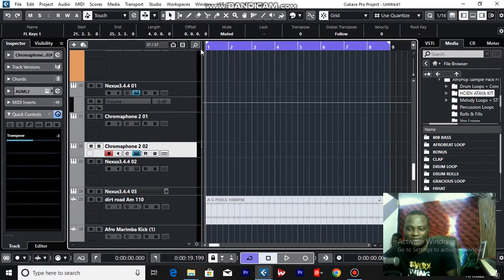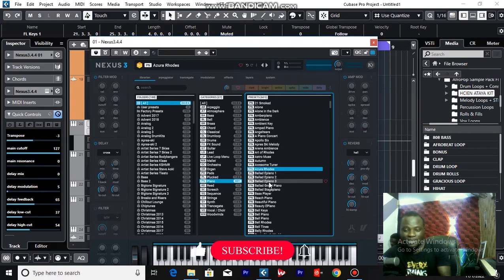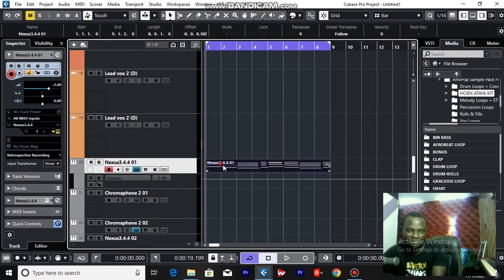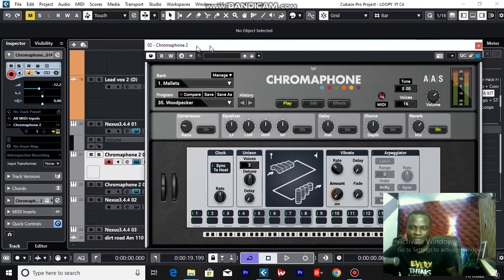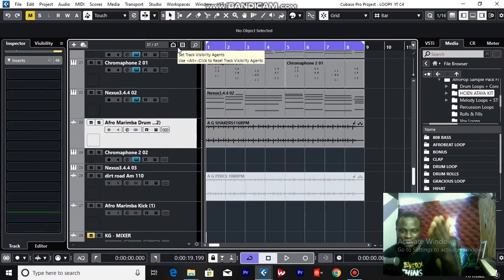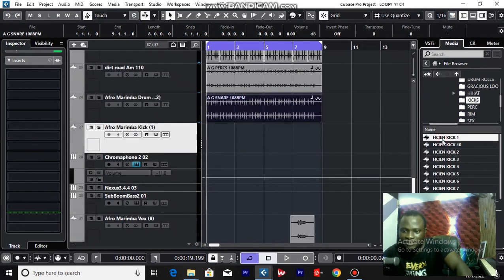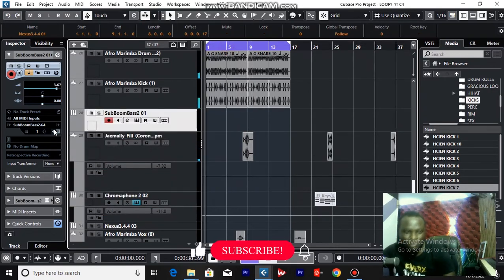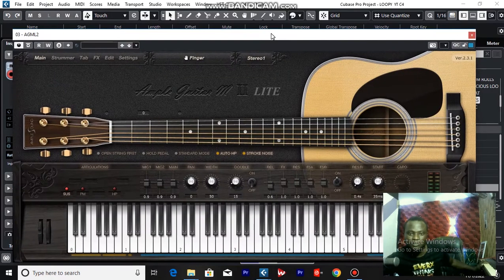A SIMPLE AFROBEAT INSTRUMENTAL - MAKING A BEAT FOR // KIDI , RUNTOWN, REMA // BIGSAM BEATZ